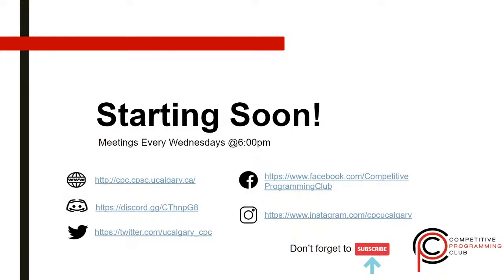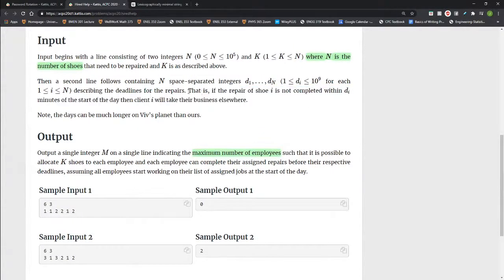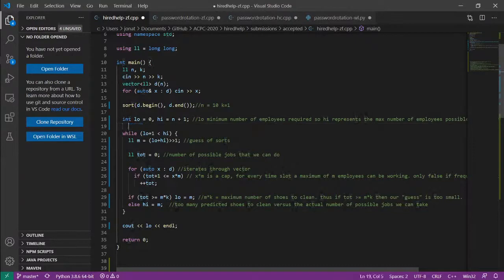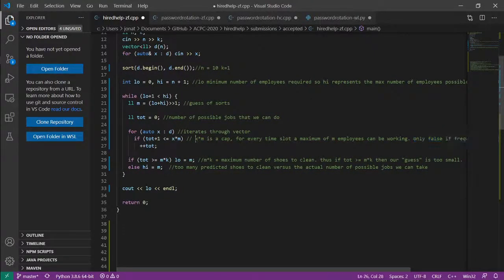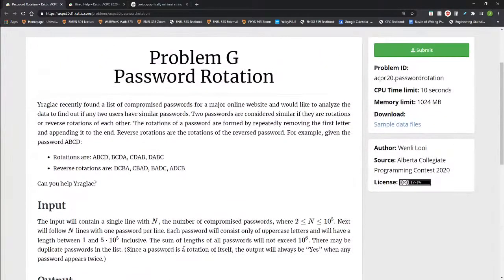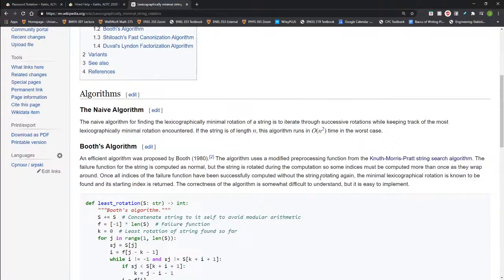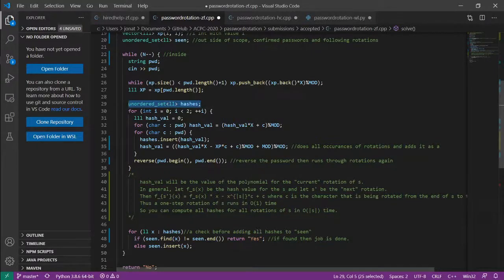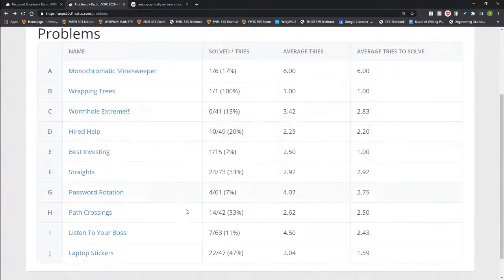Week 8: ACPC Problem Solutions